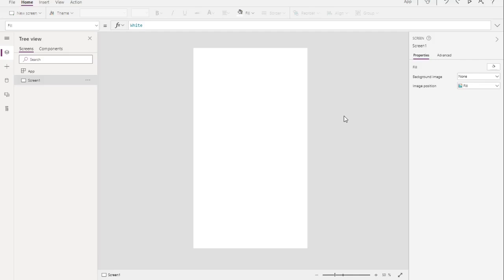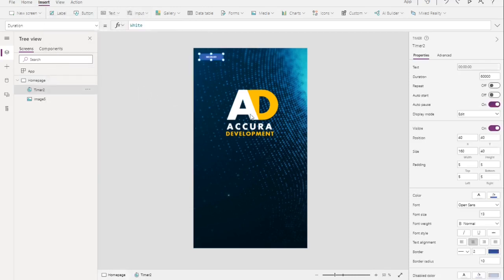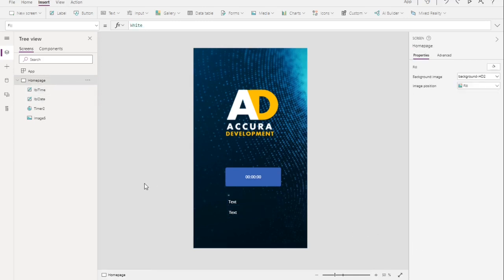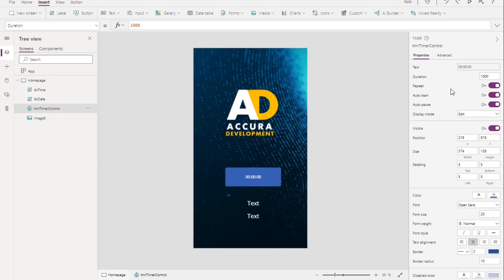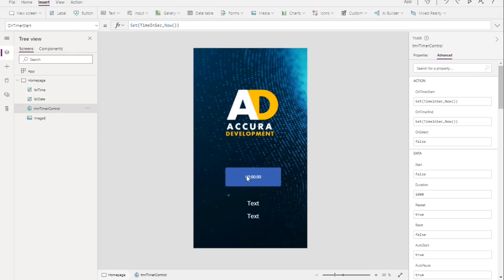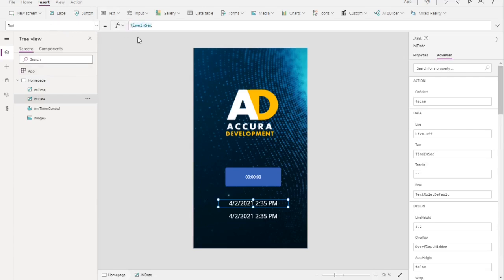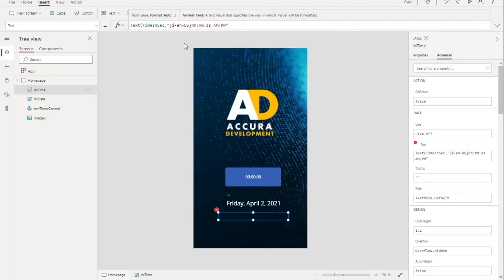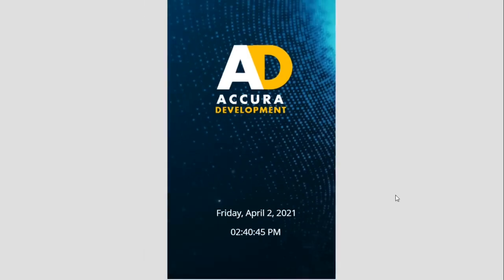Digital Timer Clock in Power Apps | Tutorial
In this video, I'm giving a full tutorial on how to create Digital Clock in Power Apps | Tutorial. We use timer control in PowerApps to increase time per second.

0:00 Introduction of Timer Control App PowerApps
1:10 Create Timer Control
2:00 Create Date and Time Label
3:00 Setup Timer Control Functionalities
5:00 Setup Date Format
7:00 Setup Time Format